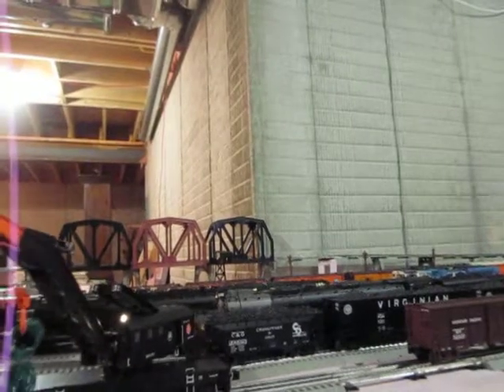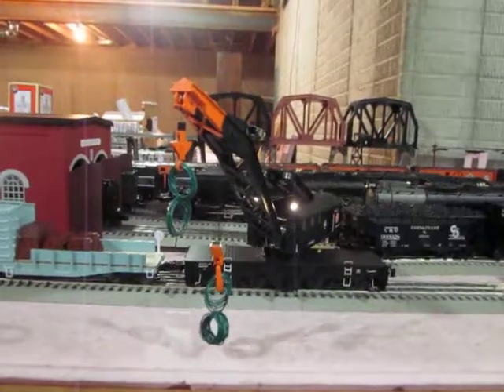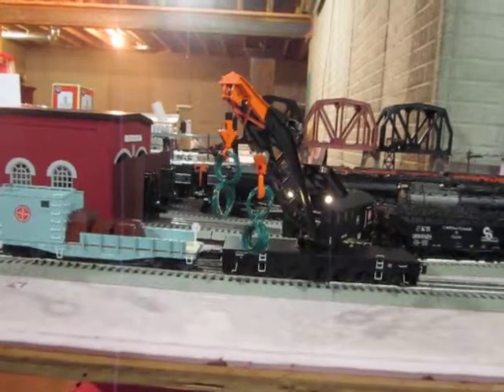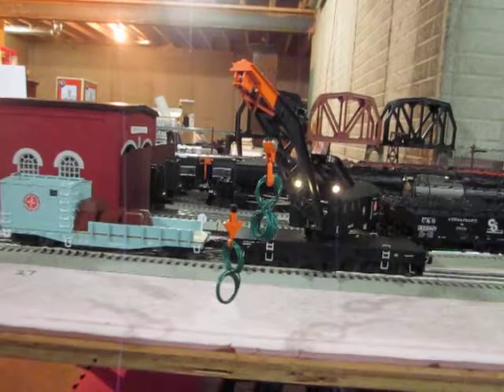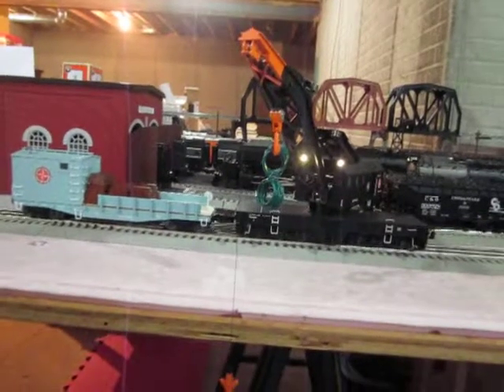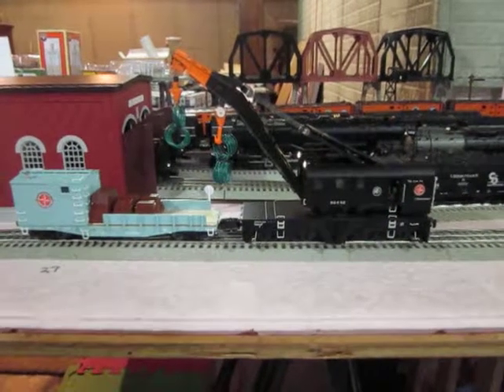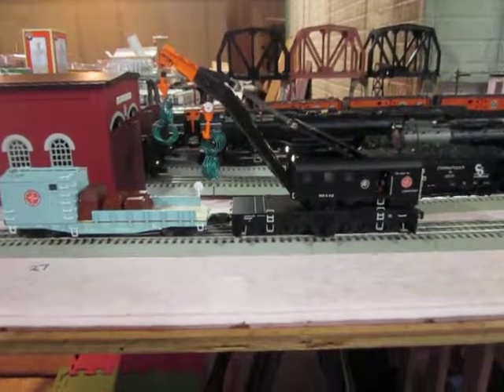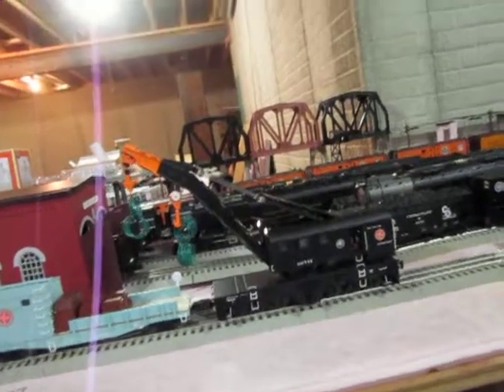lionel crans & boom cars 001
Lionel crane & boom cars